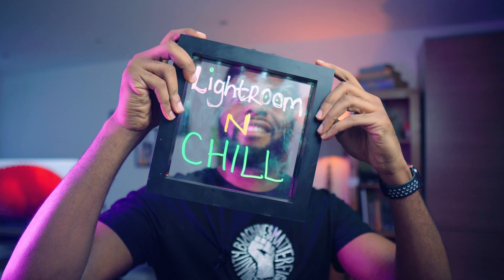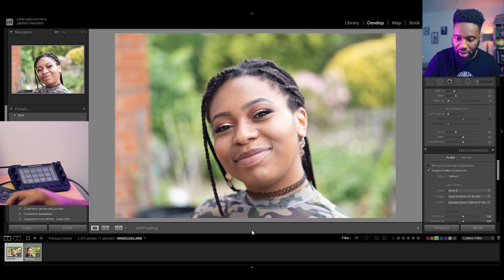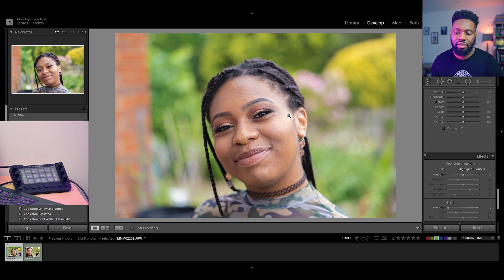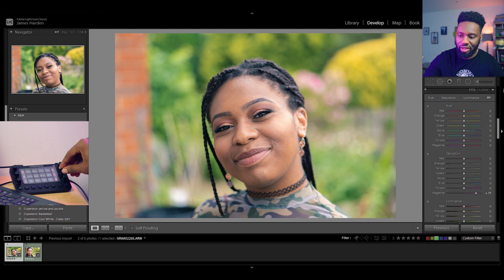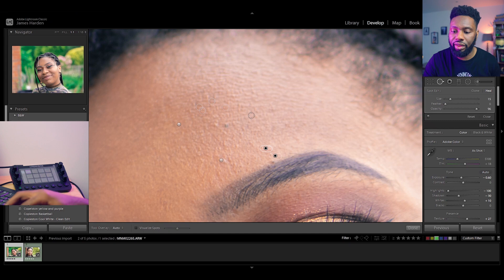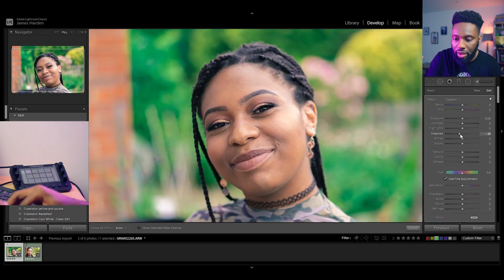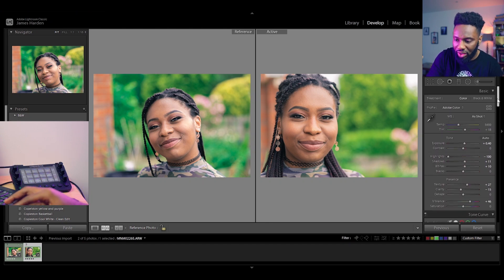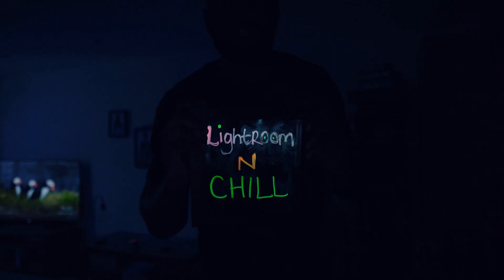Editing photos with Loupedeck Live in Lightroom -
Welcome, Welcome to MV n Chill! I'm not going to lie, this first episode didn't go as I thought it would, nevertheless you get where I'm going with this. Come see how I edit, hopefully, you can learn something along the way.
This will give me a small kickback & I would appreciate your support!
SOCIAL MEDIA - Marvin Isebor
Timecodes
0:00 - What's Happening, Intro
1:28 - Ambiance
1:54 - Lightroom GO!
2:16 - Selection Process
3:12 - Let's start editing
4:09 - Exposures, Hues & Saturation
10:22 - Spot removal & Adjustment brush
16:38 - Export & Compare
MV n Chill - Watch me edit in Lightroom
MV n Chill Watch me edit in Lightroom lightroom n chill  lightroom tutorial lightroom tips photo editing free lightroom preset download free lightroom presets 2021 lightroom editing tutorial lightroom editing tutorial for beginners adobe lightroom adobe lightroom tutorial adobe lightroom photo editing sony a6400 50mm 1.8 sony a6400 50mm 1.8 photography nifty fifty portraits lightroom editing portrait edit with loupedeck live loupedeck live lightroom loupedeck